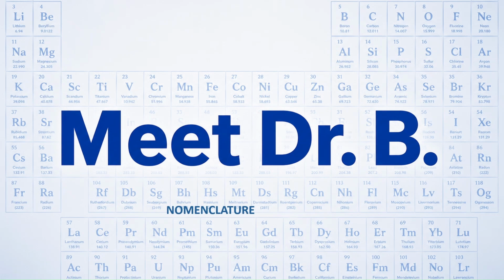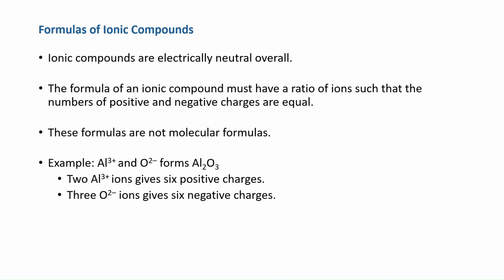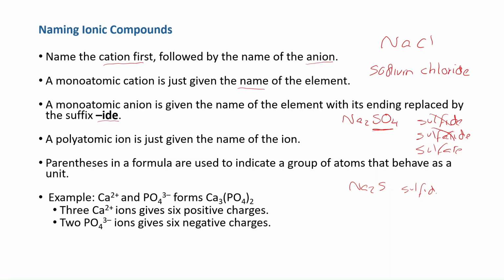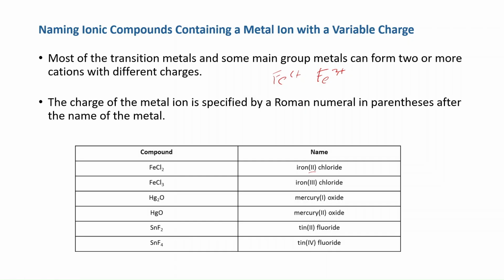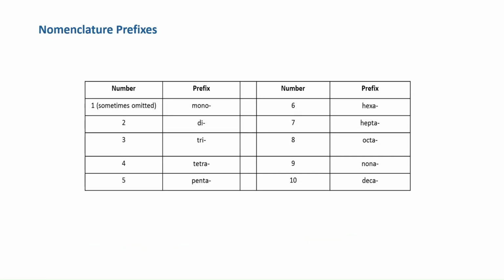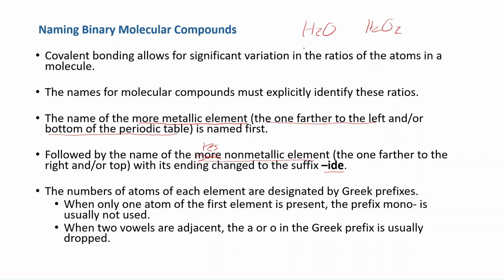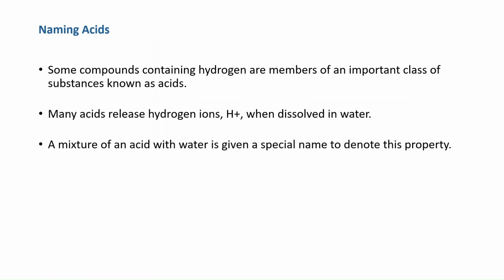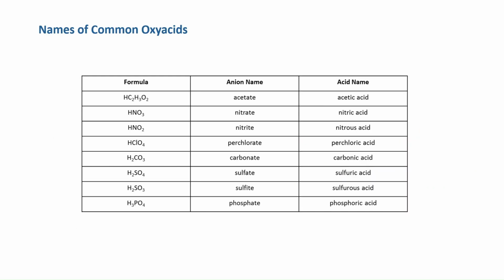Meet Dr B Nomenclature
TOPICS COVERED:
Writing ionic formulas, naming of ionic compounds
Naming ionic compounds with a metal with variable charge Naming ionic compounds with a polyatomic ion
Naming hydrates
Naming binary molecular compounds
Naming binary acids, naming oxyacids